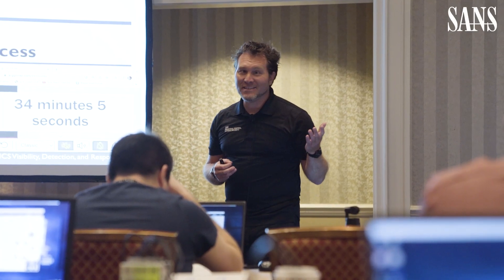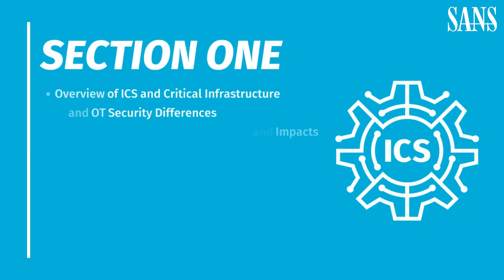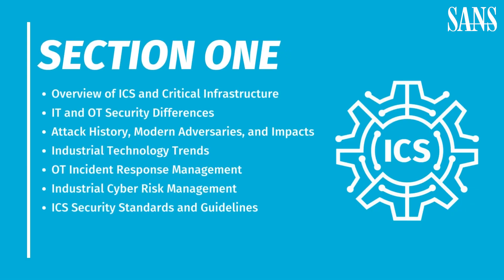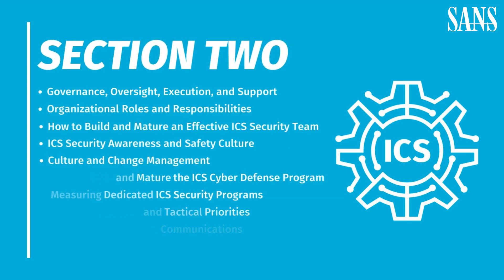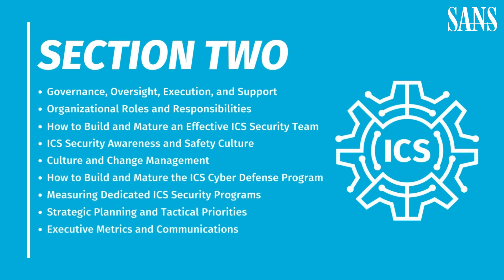ICS418: ICS Security Essentials for Leaders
Industrial Control Systems (ICS) and Operational Technology (OT) environments face increasingly sophisticated cyber threats—but many leaders struggle to navigate the unique challenges of securing these critical systems. Without the right knowledge, decision-makers risk leaving their organizations vulnerable to disruption, downtime, and safety risks.

ICS418: ICS Security Essentials for Leaders is designed to bridge this gap. In this video, Dean Parsons and Jason Christopher, co-authors of the course, highlight how ICS418 empowers leaders with the knowledge and strategies to protect critical infrastructure and confidently address ICS/OT cybersecurity risks.

Why Take ICS418?

➡️  Solve the Leadership Challenge in ICS Security: Learn to effectively assess and respond to cybersecurity risks specific to ICS/OT environments.

💡 Flexible Learning Options: This course is available In-Person, Live Online, and OnDemand, so you can choose the format that fits your schedule.

⚙️ Expert-Led Training: Gain insights from SANS instructors who are recognized leaders in the field of ICS cybersecurity.